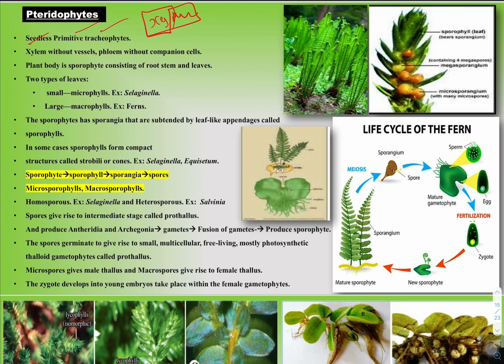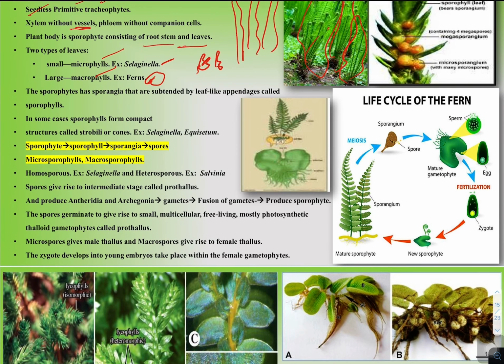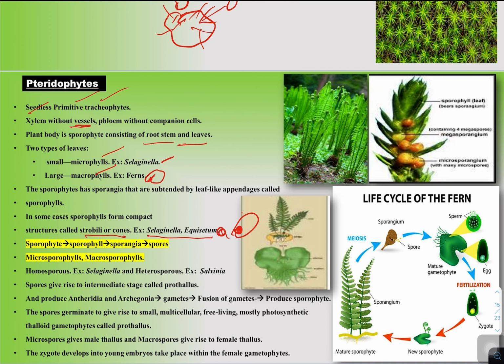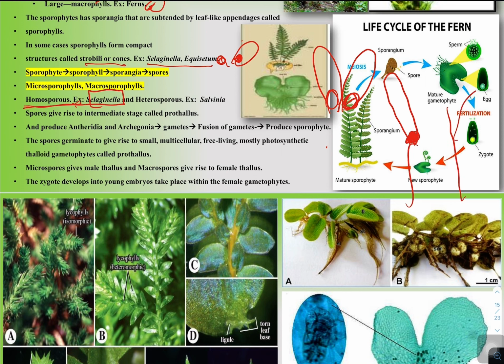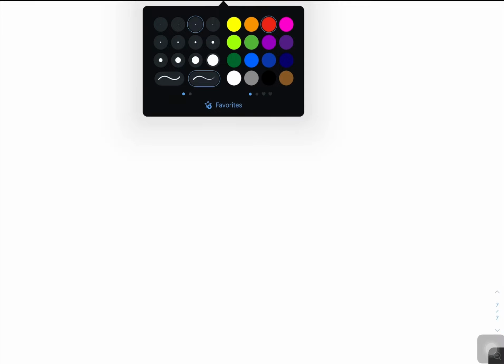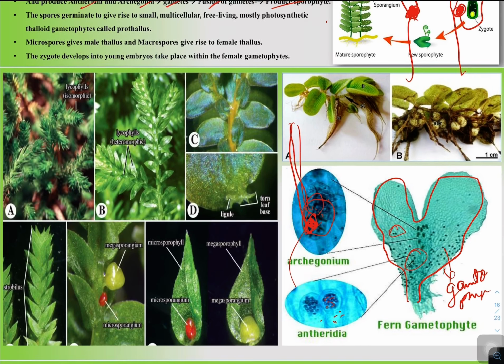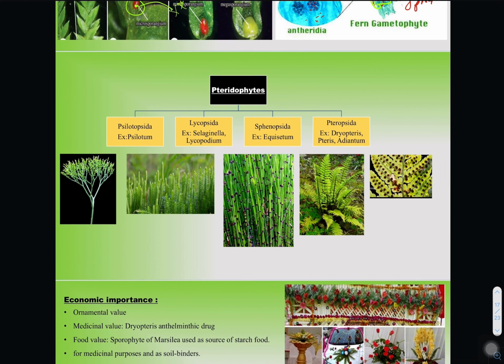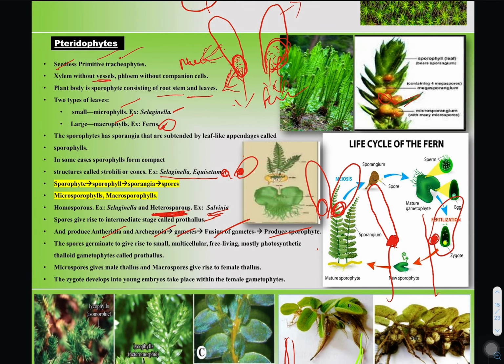Ch-3 Plant Kingdom-Pteridophytes